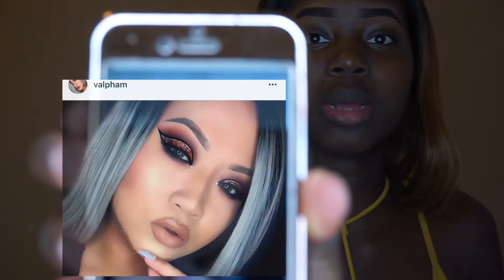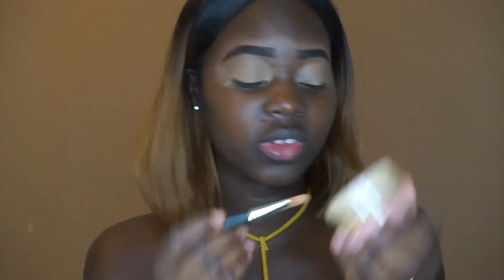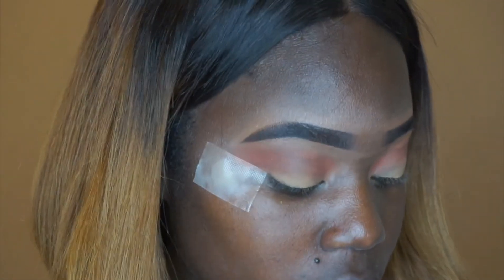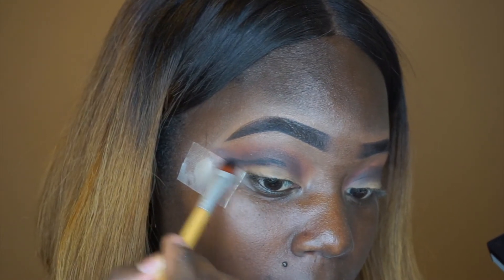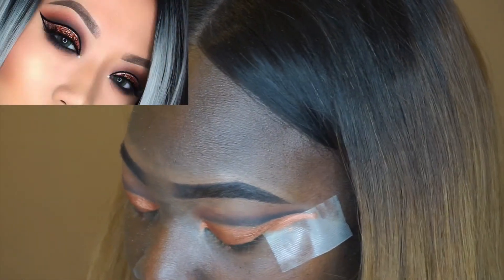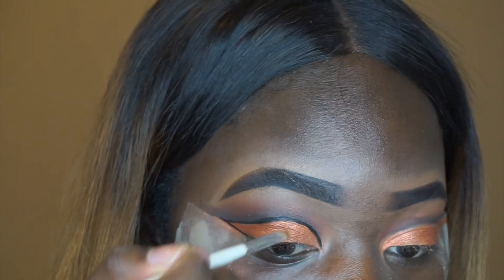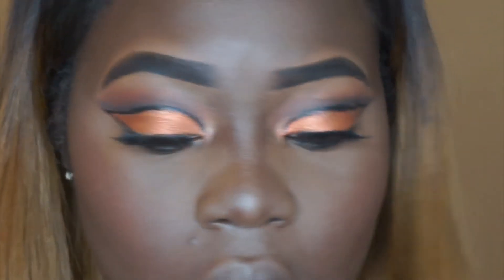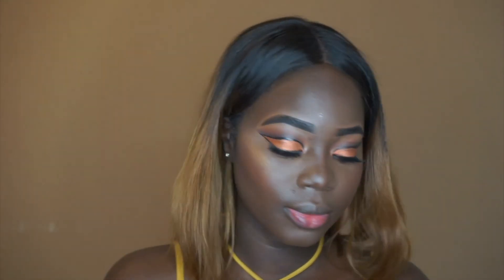INSTAGRAM INSPIRED MAKEUP MONDAYS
HEY GUYS, I WANTED TO START THIS NEW SERIES ON MY CHANNEL CALLED INSTAGRAM INSPIRED MONDAYS, WHERE EVERY MONDAY I POST A VIDEO RECREATING A LOOK FROM A POPULAR MAKEUP GURU ON INSTAGRAM. THIS WOULD HELP BUILD MY MAKE UP SKILLS AND ALSO SHARE MY GROWTH WITH YOU GUYS. XOXO